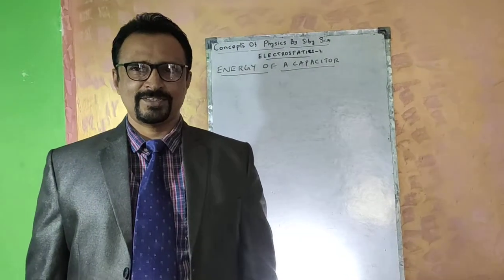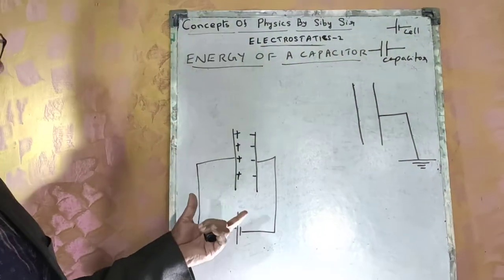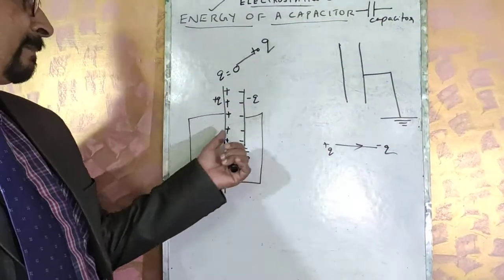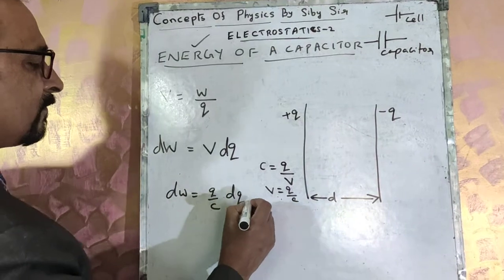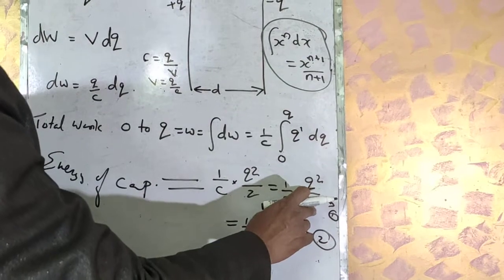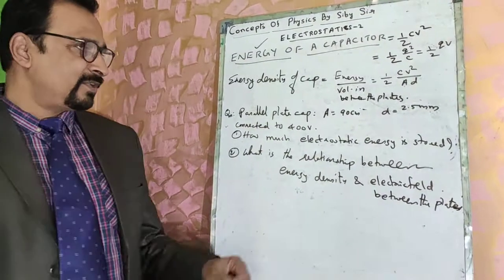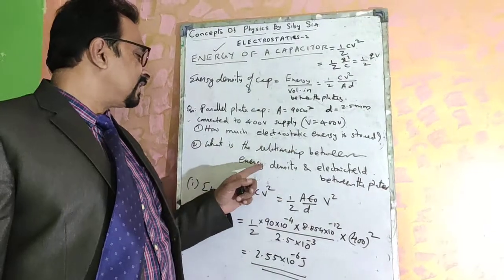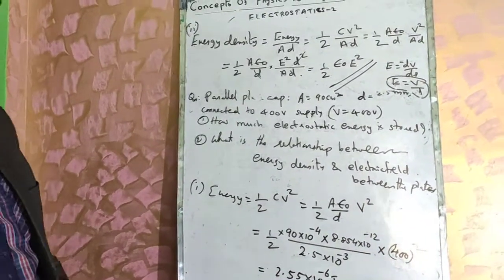Energy Of a Capacitor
Energy of charged capacitor- class xii cbse physics